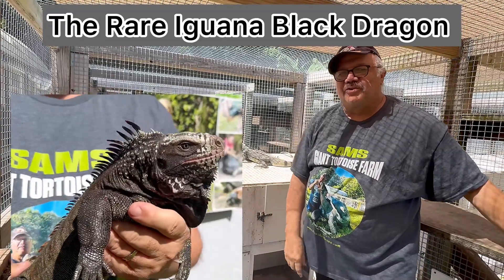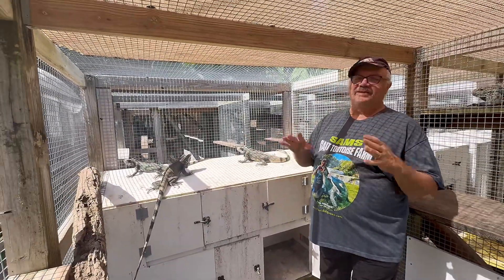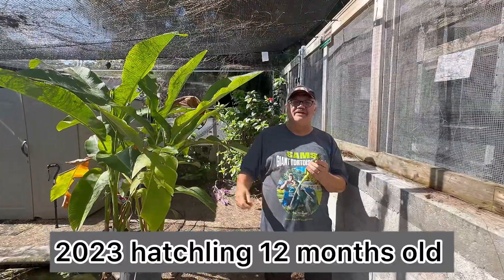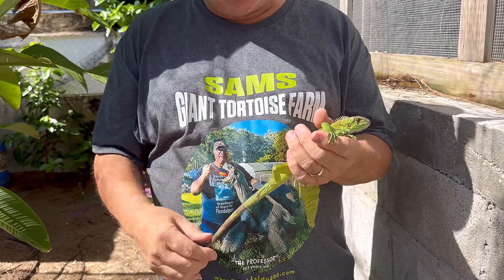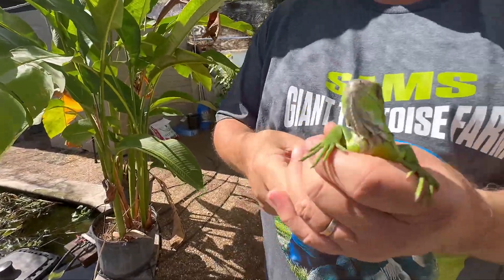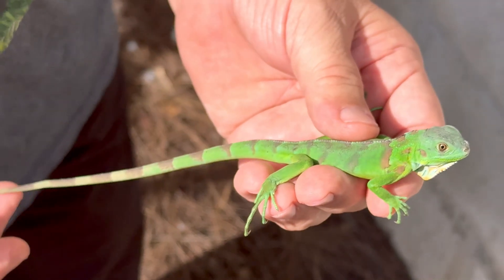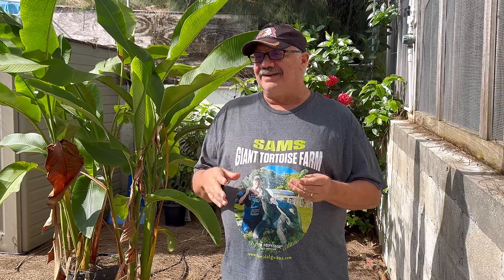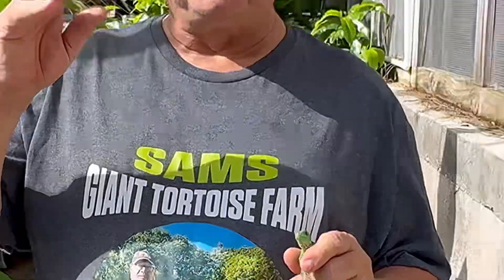Rare Saba Black iguana. The Black Dragon (melanoderma iguana). 2024 hatch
$2,500 each. I only have a few to sell.
Hatched right here on Sams Giant Tortoise Farm

This Iguana is not restricted by Florid​a Law because it is not a green Iguana

The Saba Black iguana (melanoderma​ iguana), also known as the painted black iguana, is a ​new classification the species went through a reclassification when scientist realized there was sufficient evidence to distinguish them from the iguana, iguana classification a group which they were initialized filled under.

T​his species lives on the islands of Saba and Montserrat in the Caribbean.​ this iguana produces more  melanistic morph ​then the Green Iguana (iguana iguana)
​R​esulting in a dark black or brown coloration. The coloration is thought to be due to a genetic mutation that causes an overproduction of melanin.

The Saba Island Black iguana is larger than the green iguana, with adults reaching up to 6 feet in length.

They have a ​c​olorful dewlap, high dorsal spikes, and no horns on the snout. The black facial patch between the eye and tympanum is also a distinguishing characteristic.

The Saba Black iguana is an arboreal lizard that lives in the rainforests of Saba and Montserrat.
They are omnivorous, eating fruits, leaves, insects, and small animals.
The lizards are preyed upon by hawks, snakes, and feral cats.

The Saba Black iguana is a protected species in both Saba and Montserrat.
However, the population is declining due to habitat loss, predation, and the introduction of non-native species.

​More about the reclassification:
The Saba Black iguana was originally classified as a subspecies of the green iguana (Iguana iguana). However, in 2020, a study published in the journal Zootaxa found that there was sufficient genetic and morphological evidence to distinguish the Saba Black iguana as a separate species.

The study found that the Saba Black iguana has a number of unique genetic features, including a different mitochondrial DNA haplotype and a number of private microsatellite alleles.
The study also found that the Saba Black iguana has a number of unique morphological features, including a larger size, a darker coloration, and a different shape of the head and dewlap.

The reclassification of the Saba Black iguana is significant because it helps to protect this rare and endangered species. By recognizing the Saba Black iguana as a separate species, it is now possible to take specific measures to conserve its habitat and population.

Here are some of the reasons why the Saba Black iguana was reclassified:

The Saba Black iguana has a unique genetic makeup that distinguishes it from the green iguana.
The Saba Black iguana has a unique morphological appearance that distinguishes it from the green iguana.
The Saba Black iguana is found in a different geographic range than the green iguana.

The reclassification of the Saba Black